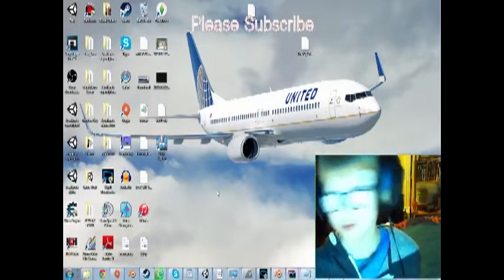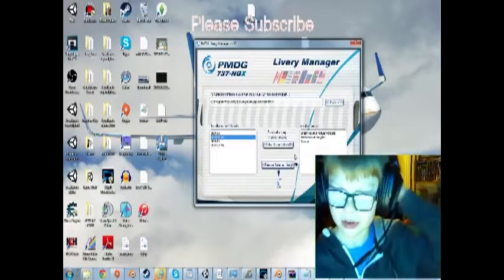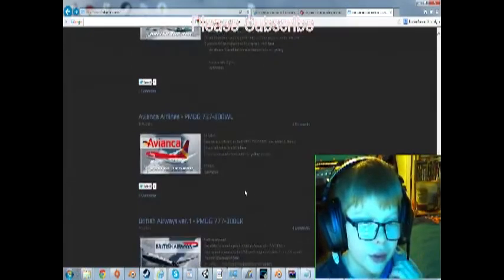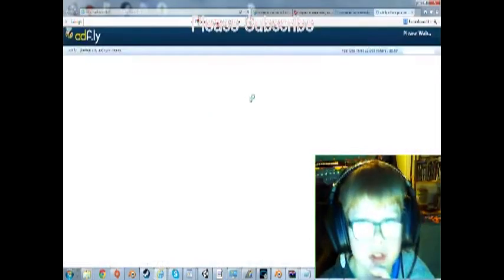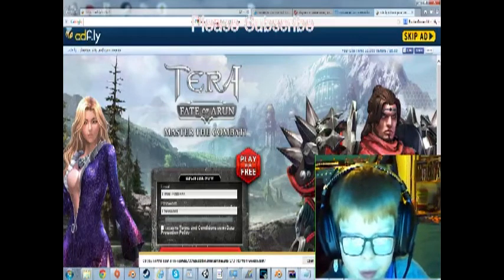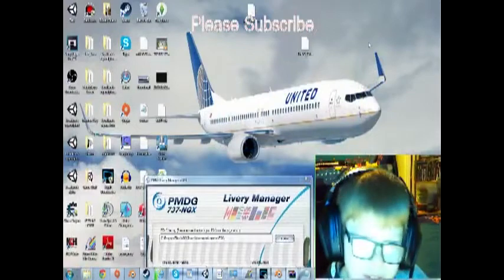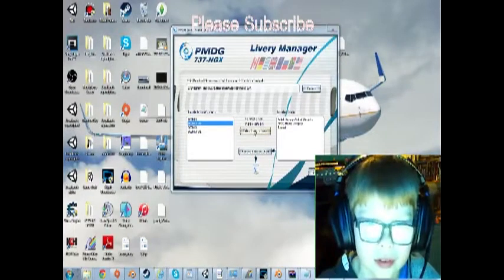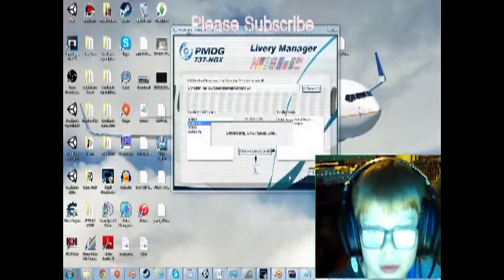FSX PMDG 737NGX How to install liveries!